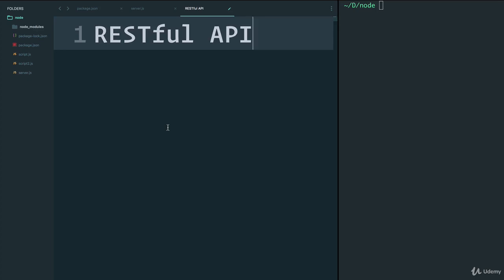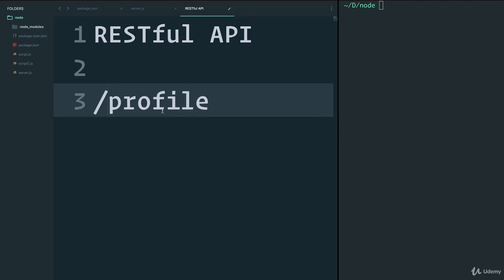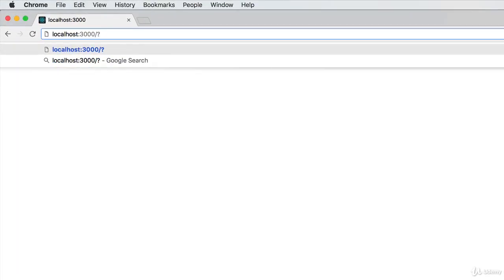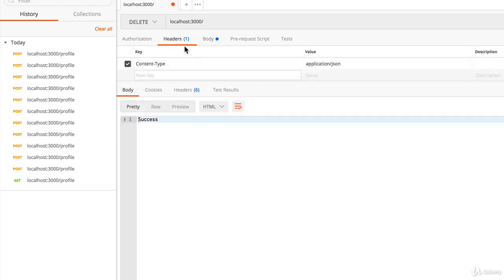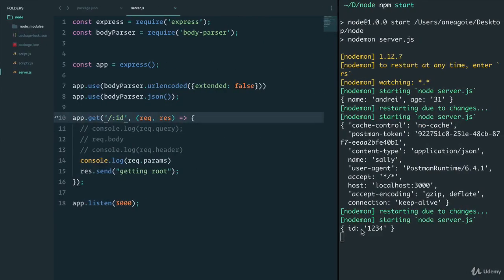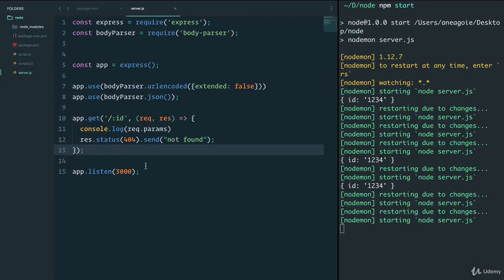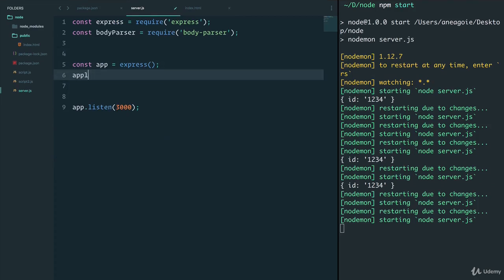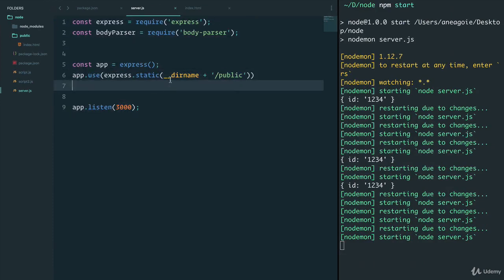24.9. RESTful APIs